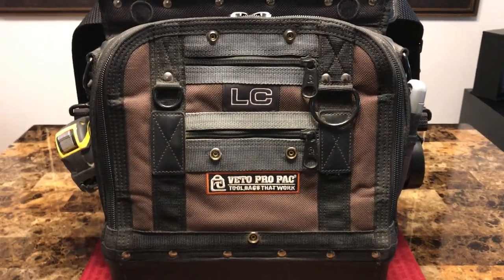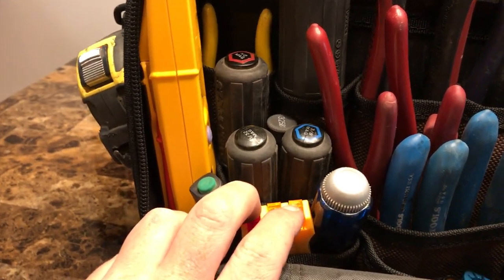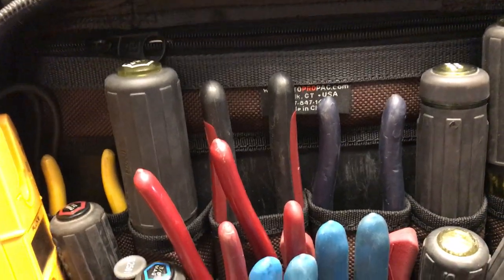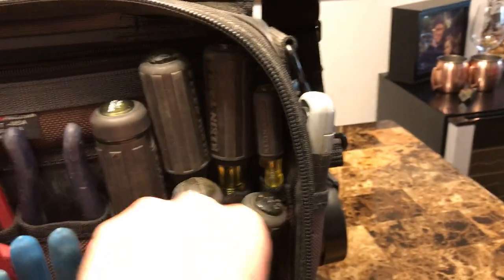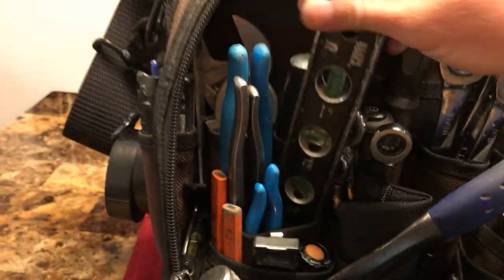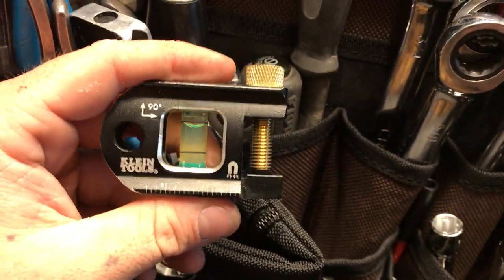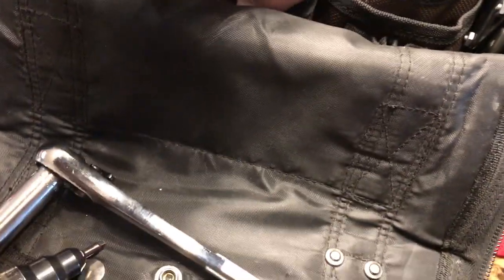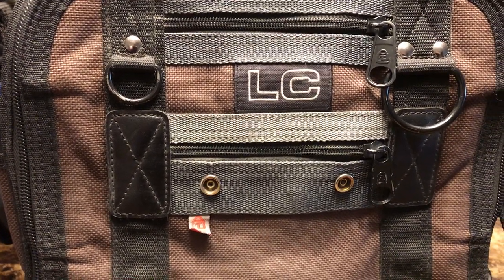Electrician Tools (Veto Pro Pac Loadout)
Follow up review on the model LC by Veto Pro Pac and quick run through of the hand tools used as an IBEW electrician.